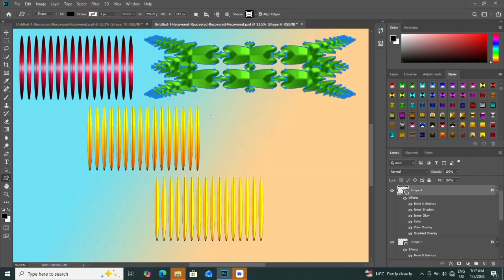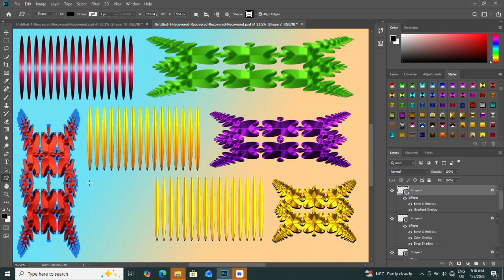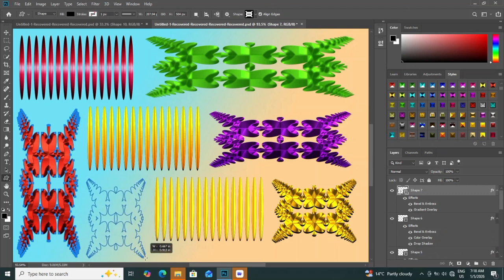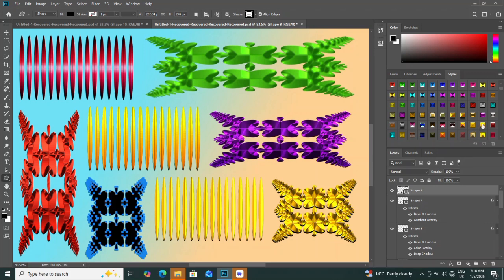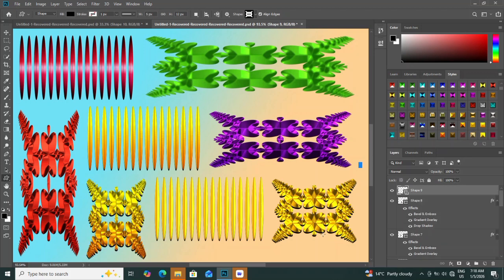HDR 4K Portrait|Professional Retouching LookCanonR5 + Photoshop ColorGradingMasterclass#E9DED78#1736